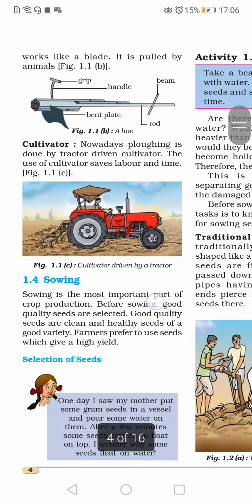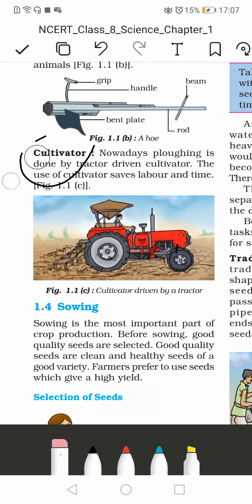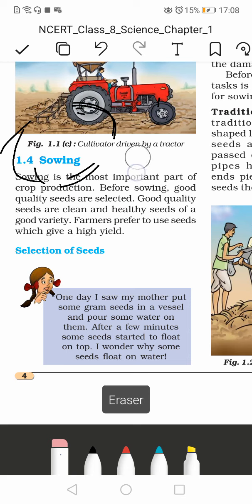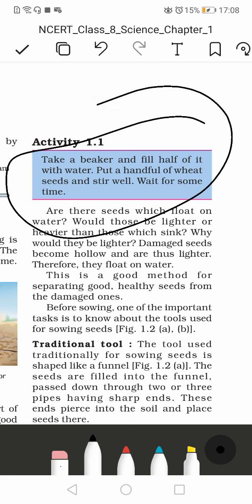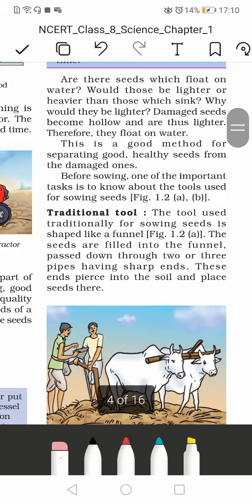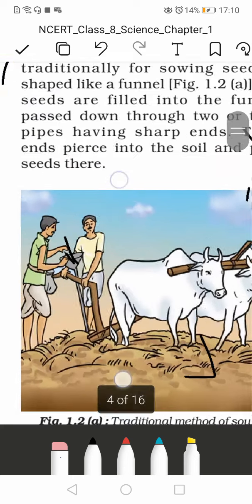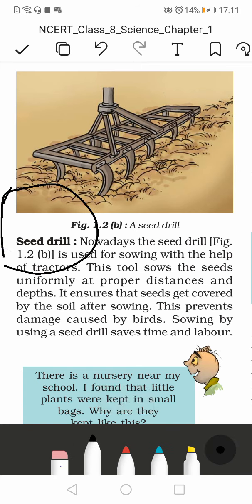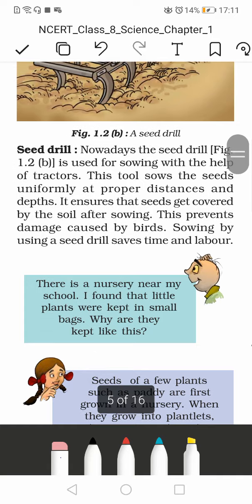Crop production and management class 8 explained chapter pt 4